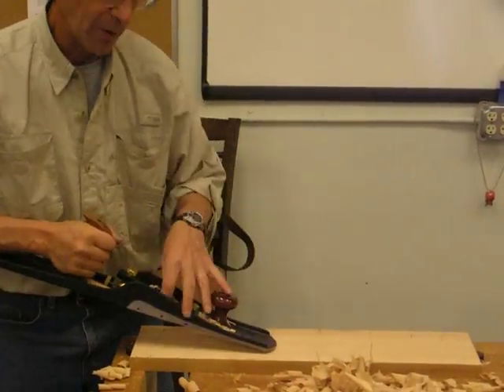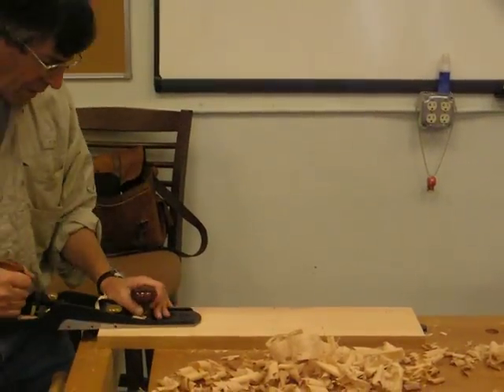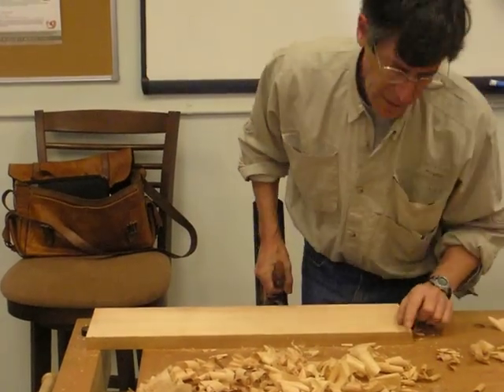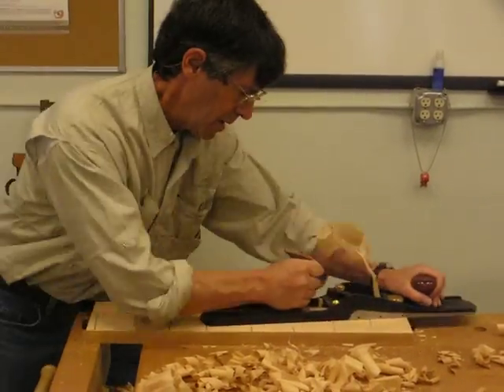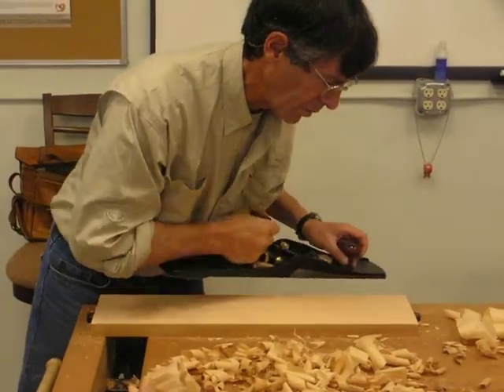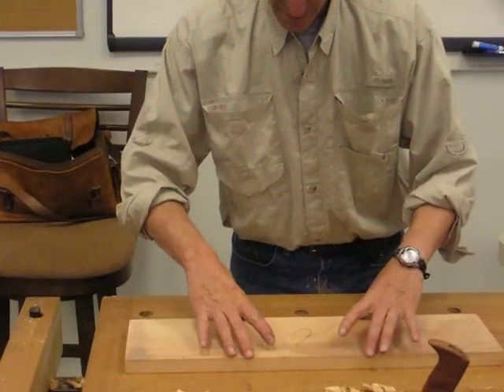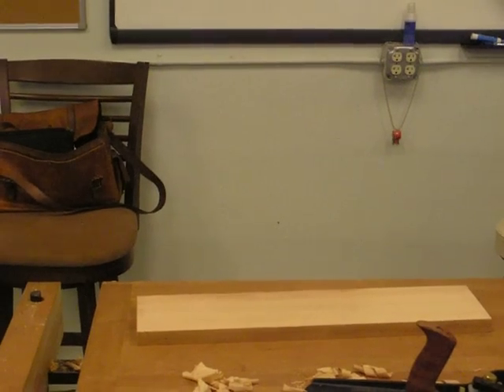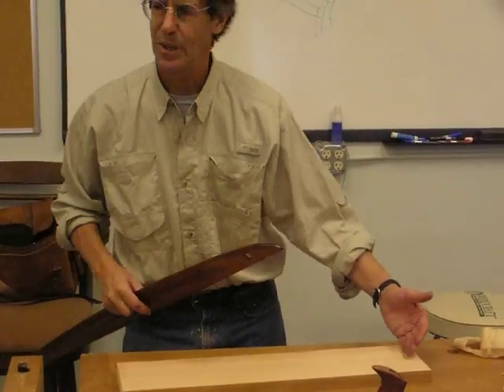Jim Tolpin flattening boards with Handplanes (Part 3)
Watch Jim Tolpin flatten an Alder board using handplanes. He uses scrub plane, a jackplane with an 8" radius camber, and a try plane (or jointer plane). Those are wax pencils he uses to markup during the process.

This is a trail video - we plan to work with a local high school to produce better video soon